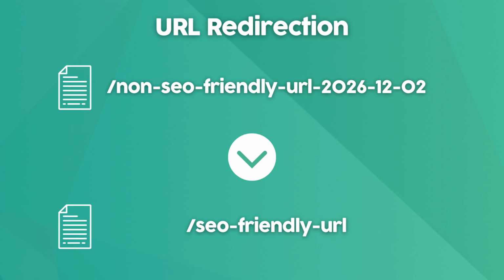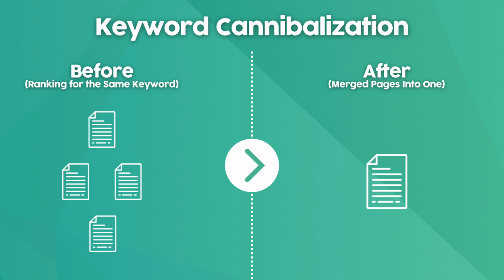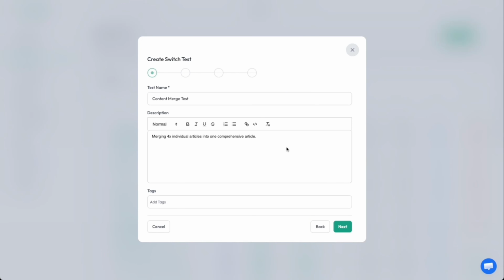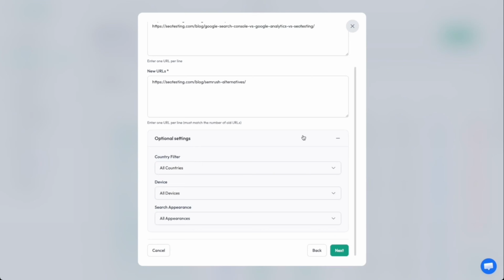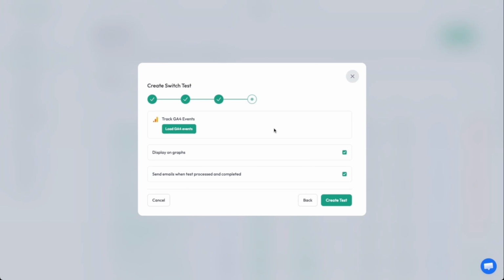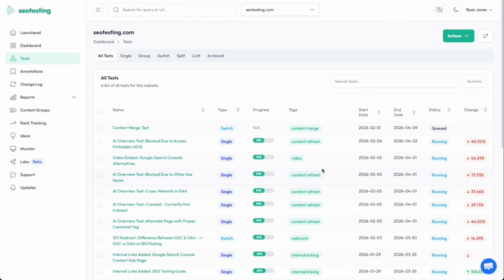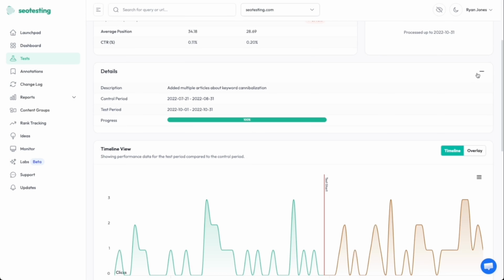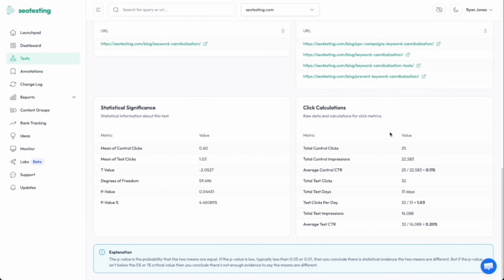URL Switch Tests (SEOTesting Onboarding Series)